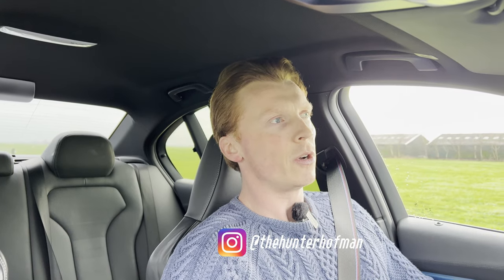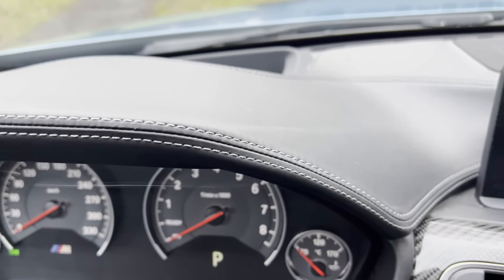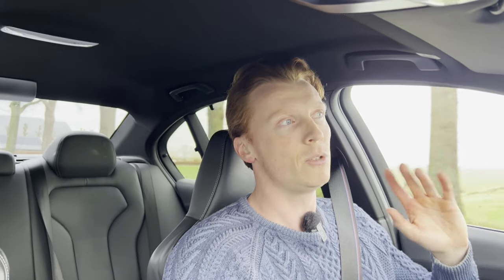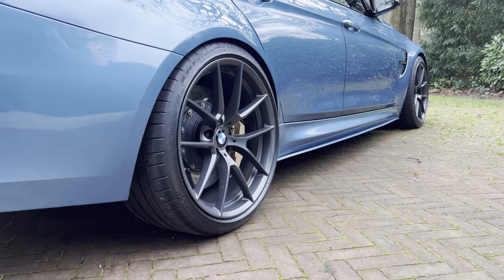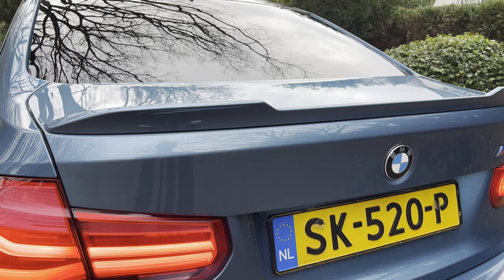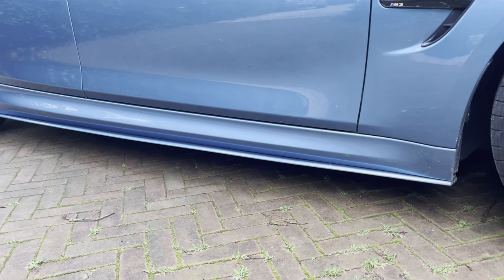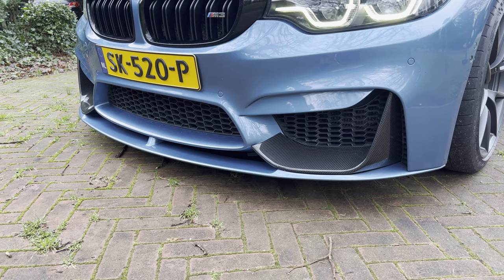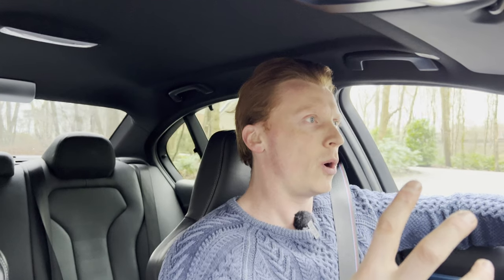BMW M3 Competition: NEW CAR REVEAL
Hi all,

Happy new year to all of you and welcome to the new car; let me know if you like it!

Let's make it a fruitful 2024.